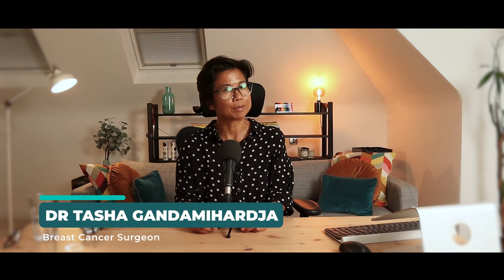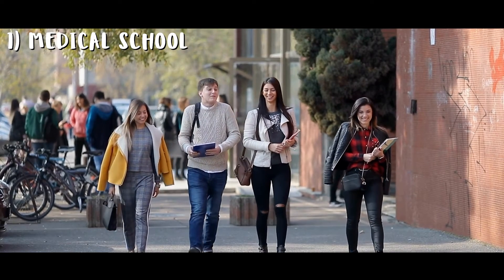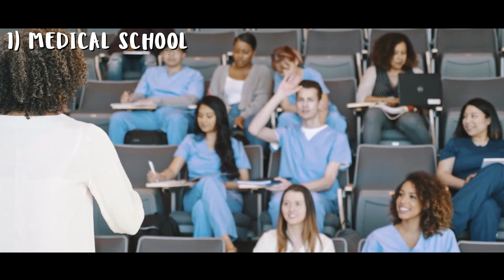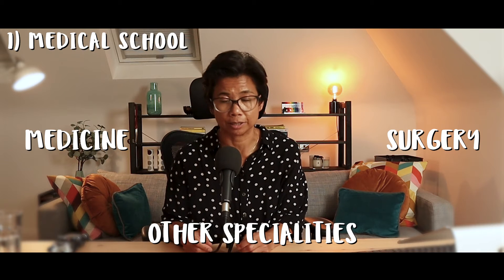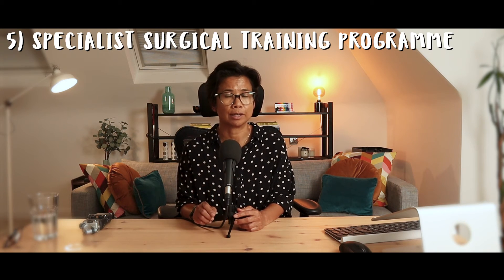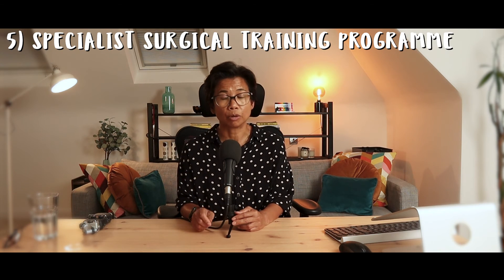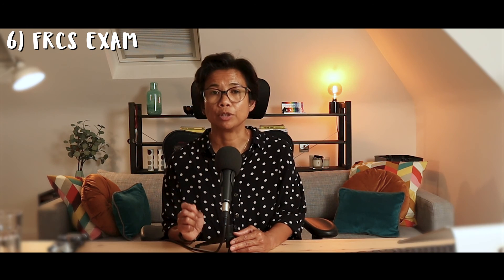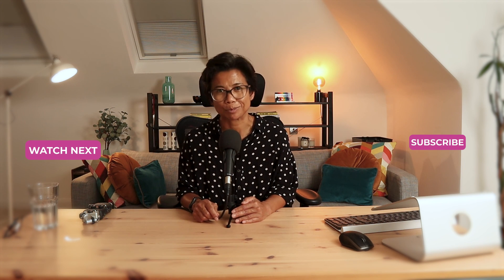How long does it take to become a Surgeon? - with Dr Tasha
In today's video, I am going to talk about what you need and how long it takes to become a surgeon.

Firstly, you need to go to medical school, that's a given in the UK, this takes anything between 5 to 6 years depending on the medical school and whether you are entering as a graduate entry as well.